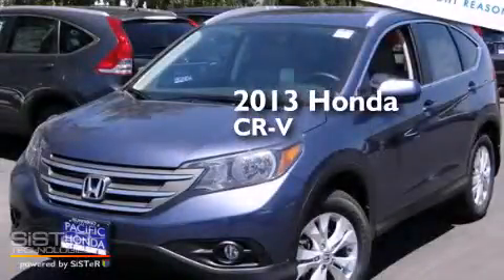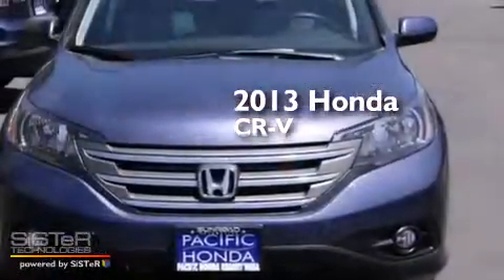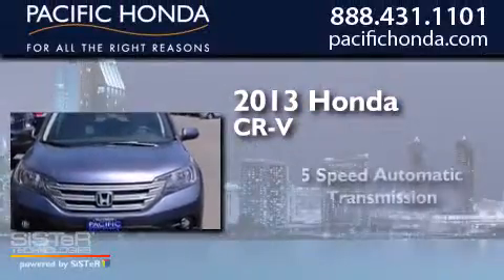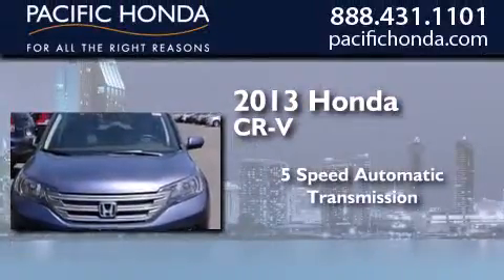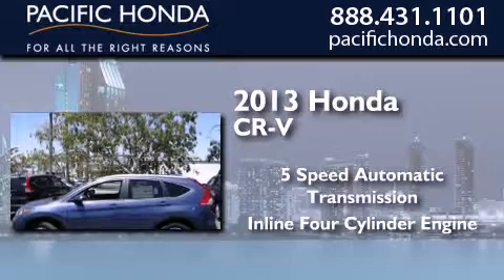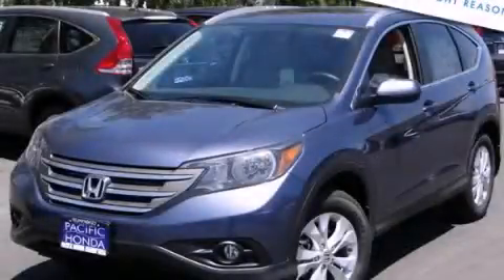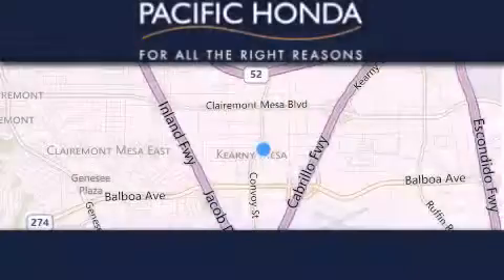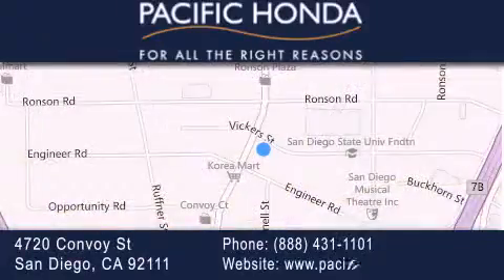2013 Honda CR-V San Diego CA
We have been honored to serve the San Diego CA area , we promise that your experience at our dealership will exceed your expectations ! Year : 2013 Make : Honda Model : CR-V Engine : 2.4L 4 cyls Trans . : Automatic 5-Speed Exterior : Twilight Blue Metallic Miles : 10 Stock : 132812 Pacific Honda 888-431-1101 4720 Convoy Street San Diego , CA 92111